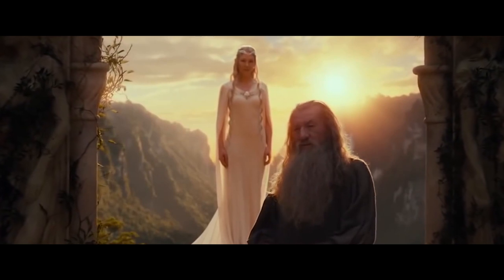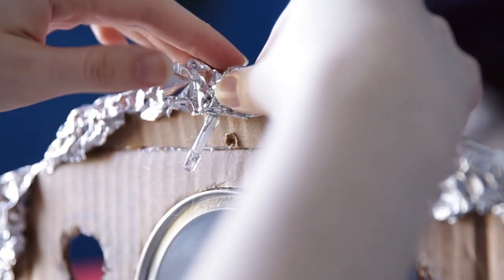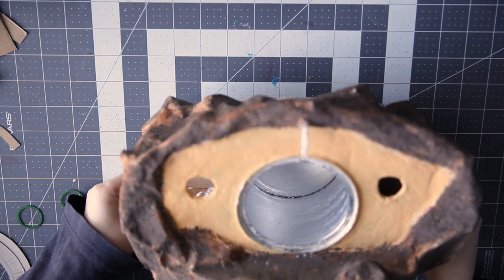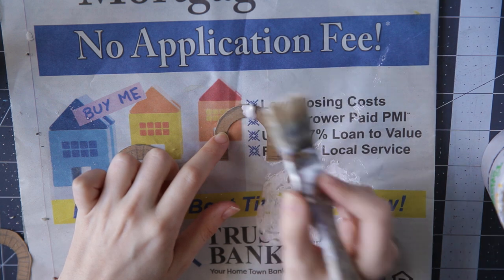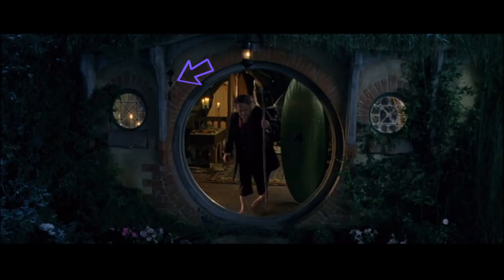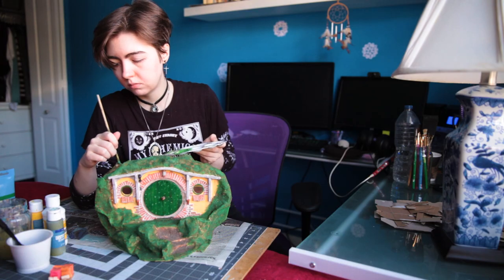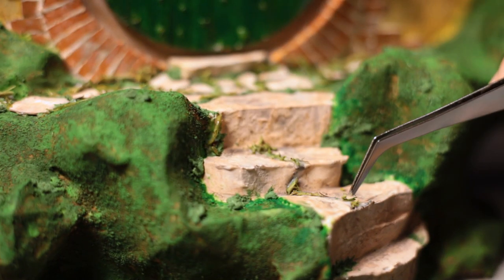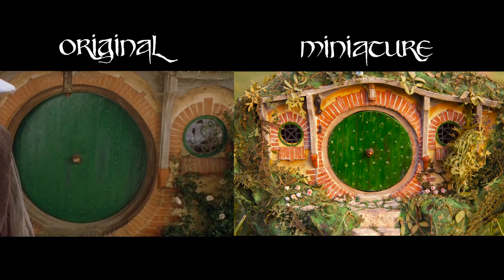DIY Miniature Hobbit Hole Light From a Peanut Can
Come on a crafting adventure to create a miniature version (complete with lights) of Bilbo's Hobbit Hole from Lord of the Rings for my dad for Christmas. A little piece of the Shire, right in your own home.

All you need is a peanut can, some cardboard and cereal boxes, papier mache, paint, and some little pieces of nature.

Such a fun project! I've seen quite a few really good Lord of the Rings/Hobbit inspired book nooks and dioramas, so if you want to continue the adventure, here are a couple that I really enjoyed:

0:00 Intro
0:33 Base
00:46 Lights
01:54 Base
04:18 Architecture
11:12 Terrain
14:40 Final Hobbit Hole